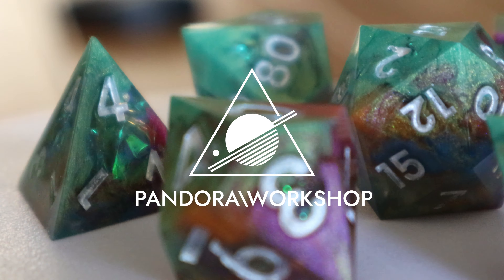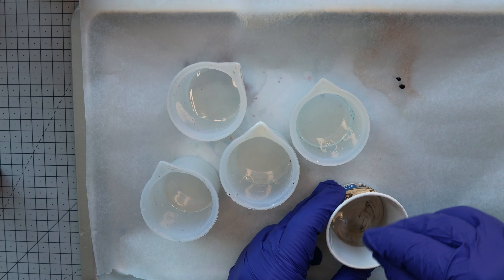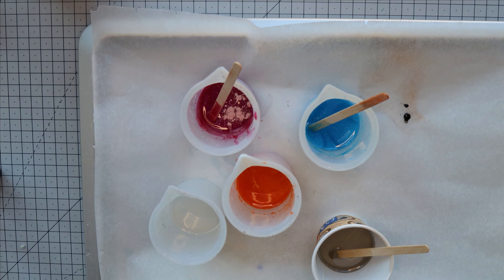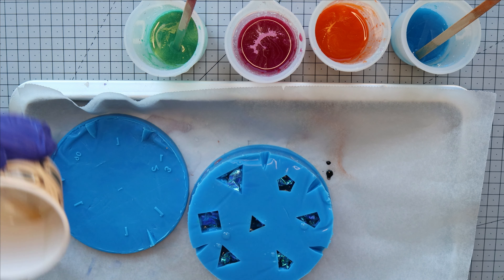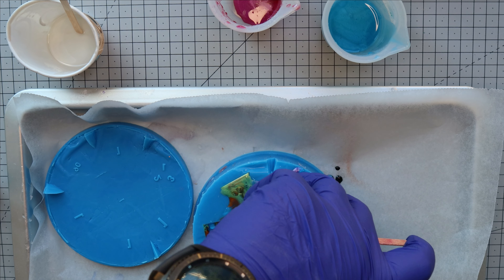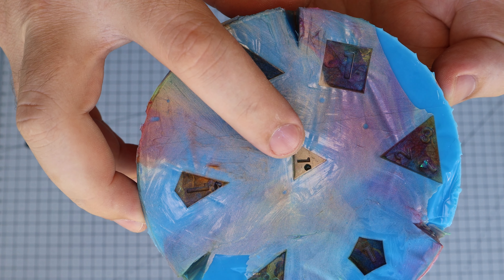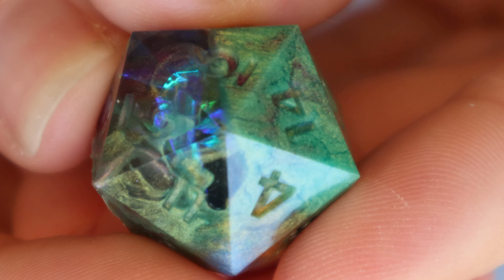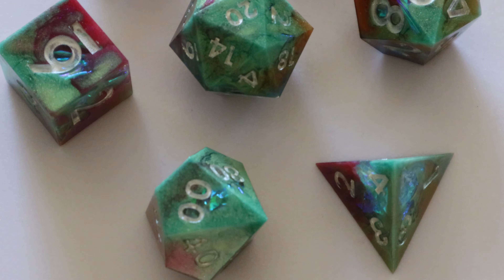Did we accidentally make our luckiest dice set?! | resin dice for beginners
We may have made our luckiest resin dice set for D&D yet! Check out this Wild Magic Surge set, with four intense colours and a bunch of swirls and textures. Our DM managed to score three natural 20s in a row. Was it a coincidence or are these dice blessed?